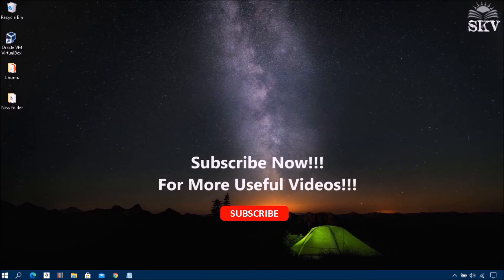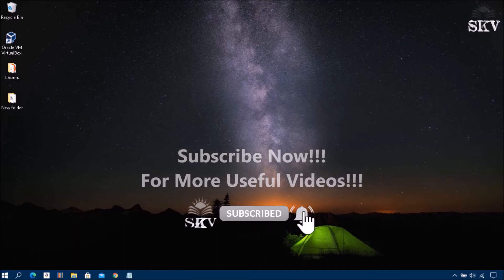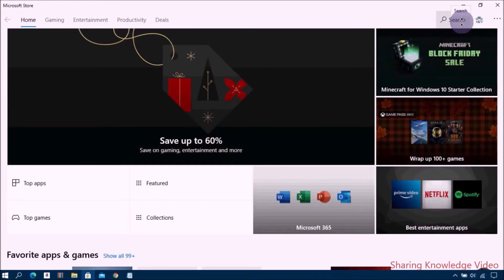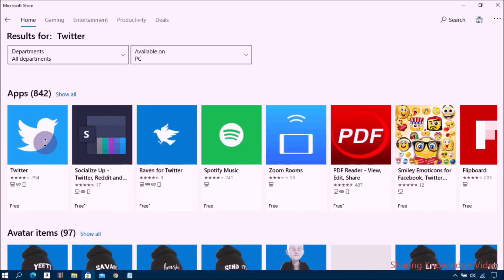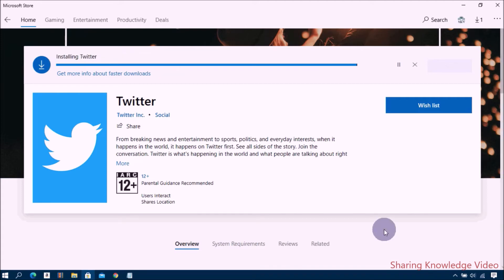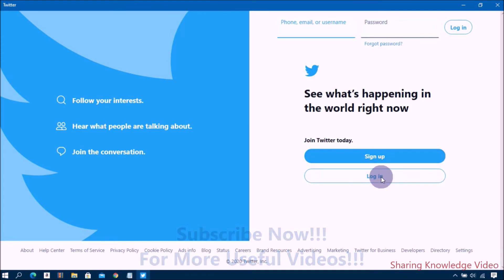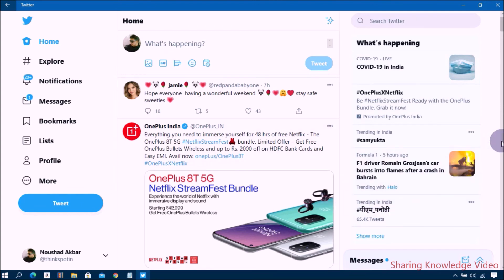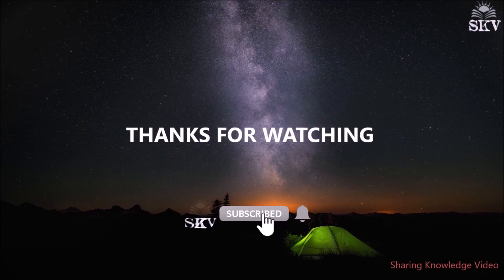How to Download and Install Twitter on Windows 10 PC | How to Install Twitter in Windows 10 Laptop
How to Download and Install Twitter on Windows 10 PC and Laptop | How to Get twitter in Windows 10 PC
In this video will show you How to Download and Install Twitter on Windows 10 PC and Laptop Without Using any Software

Category
Education
License
Regards; (Admin).